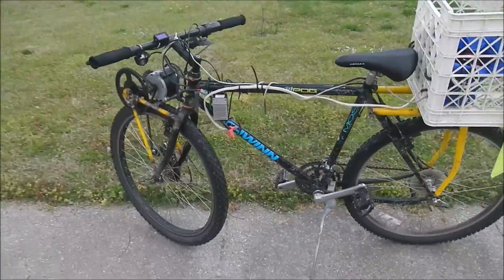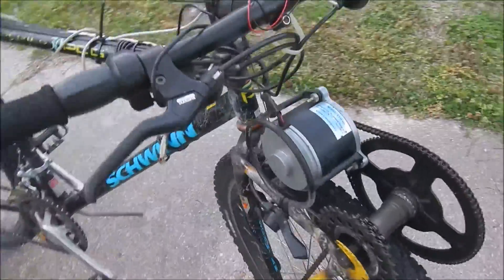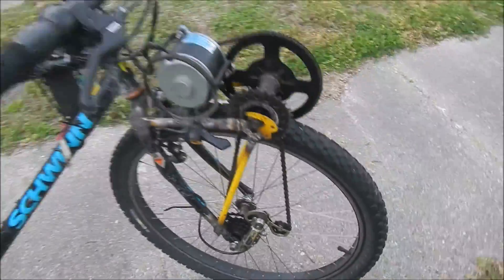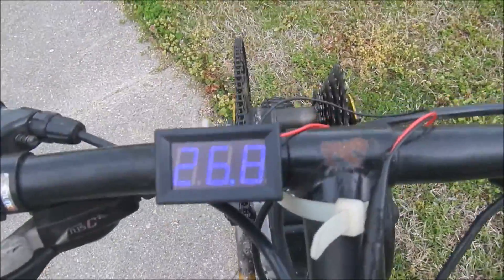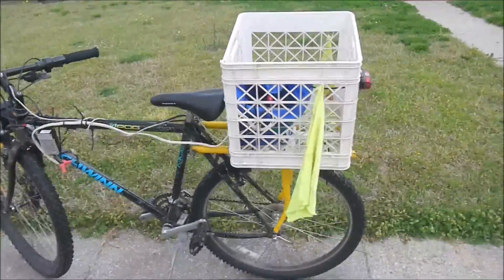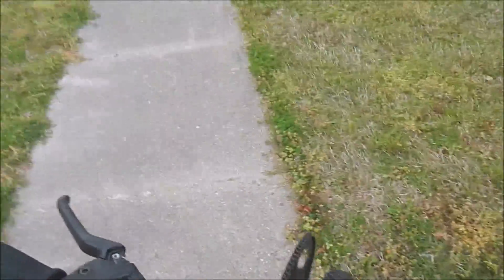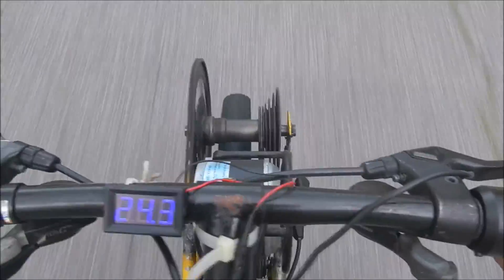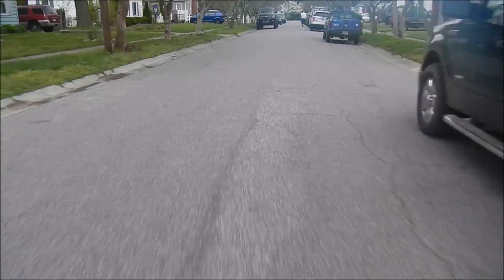Homemade Electric Bike - using scooter motor - v1.1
Here's the updated electric bike. The chain no longer rubs on the frame so the motor is quieter. I also added a cheap volt meter on the handle bars to watch my battery life.